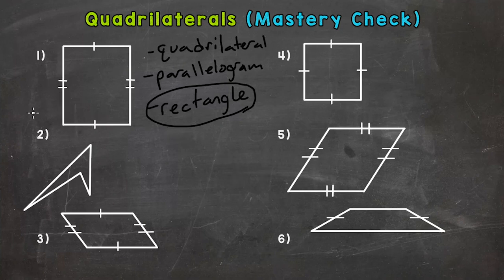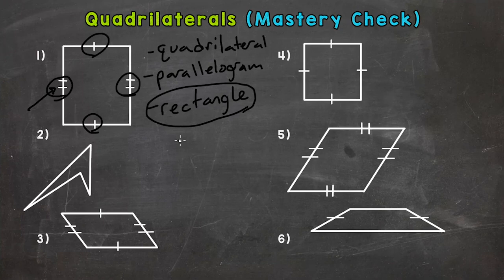Types of Quadrilaterals | 5th Grade Math (Mastery Check)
Welcome to the Types of Quadrilaterals Mastery Check. Think you know your stuff? Let’s find out.

About 5th Grade with Mr. J: This education channel offers instructional videos and mastery checks (practice videos to gauge understanding) that are directly aligned with 5th grade math standards. Videos can be used to introduce content (how to videos), reteach content, or as a study tool. All material is absolutely free.